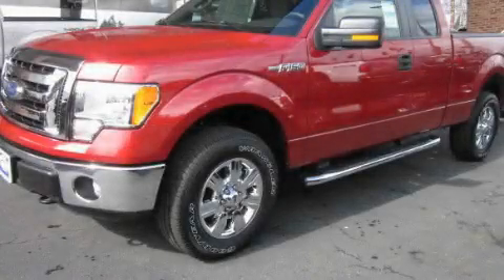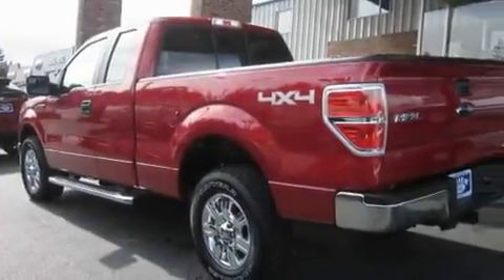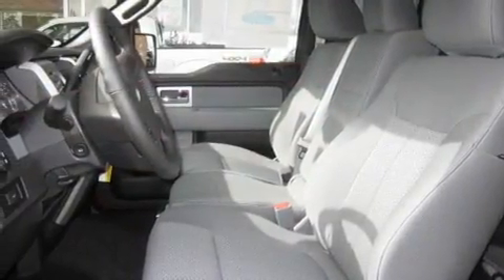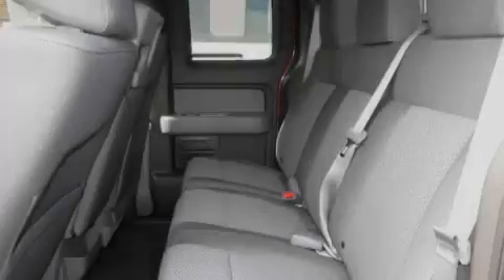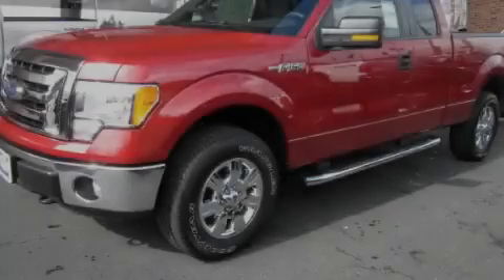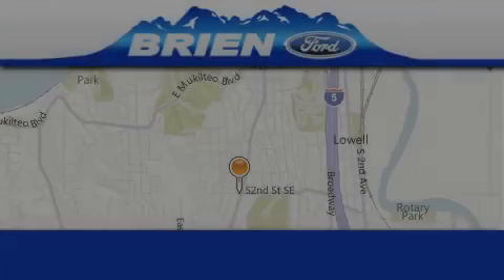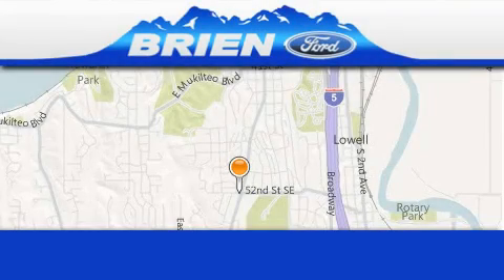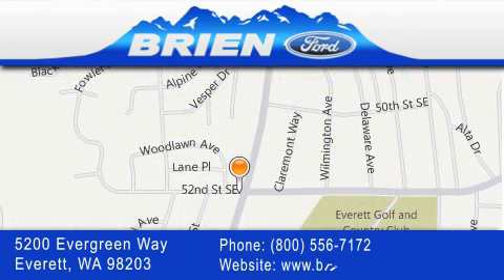2011 Ford F-150 Everett WA 98203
Year : 2011
 Make : Ford
 Model : F-150
 Engine : 5.0L V8
 Trans . : Automatic
 Exterior : Red Candy
 Miles : 25
 Interior : Gray
 Brien Ford
 5200 Evergreen Way
 Everett , WA 98203
 2011 Ford F-150 Everett WA